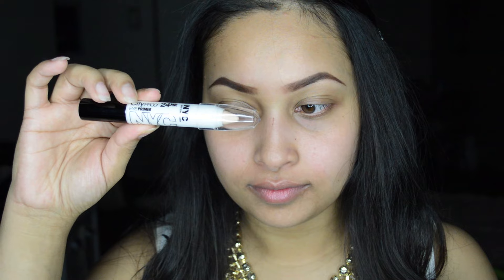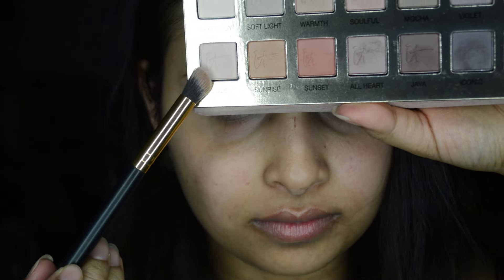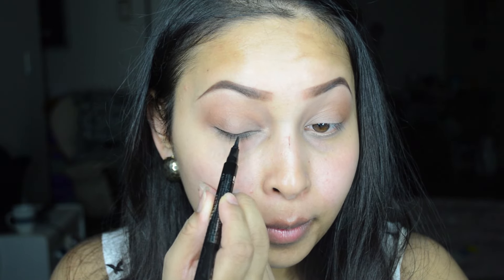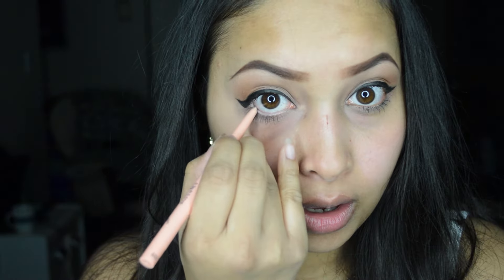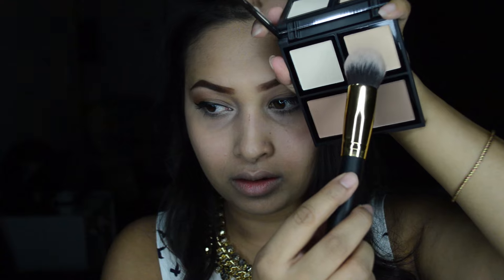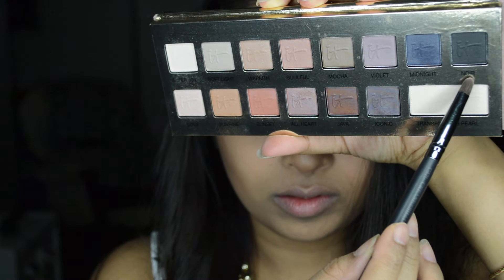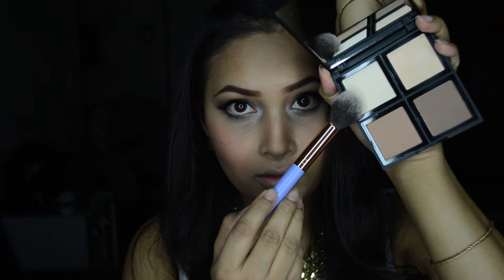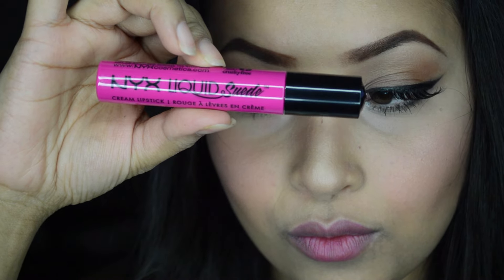Spring Pop of Color - Hot Pink Lips | Rimi B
Hi there my lovely viewers,

Here is another Spring makeup look for you guys. I love having pop of colors in spring makeups. I am expanding my horizons by trying out bright bold colors. Hot pink lips was a big step out of my comfort zone. I wanted to create a simple look that still looks bold and glamorous. I went very simple on the eyes so that the lips can be the star of the show. I really love how it turned out. I hope you all enjoy this video . If you guys give this look a try please send me pictures on Facebook or Instagram. I would love to see them. I will really appreciate that.

~ Jackline Lip Pencil
~ Maybelline Fit me Foundation 220
~ Smashbox Photo Ready Primer
~ Lorac Behind the Scene Primer
~ Dior iconic over curl mascara
~ essence silky touch blush
~ e.l.f Eyebrow kit in Dark
~ Loreal True Match powder in W4
~ NYC liquid Eyeliner
~ e.l.f Contour Kit
~ it Cosmetics Naturally Pretty palette
~ Ardel Falsies in Demi Wispe